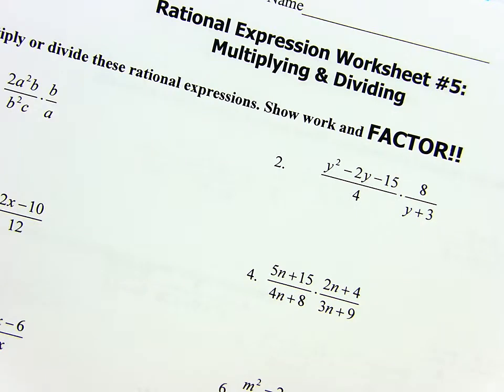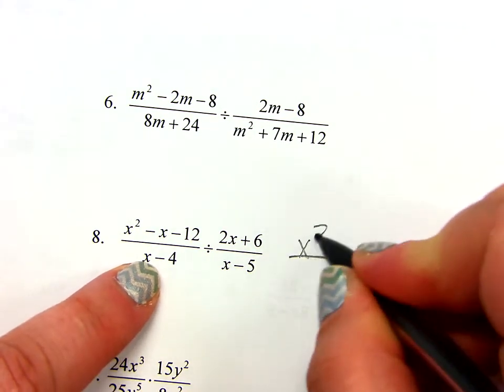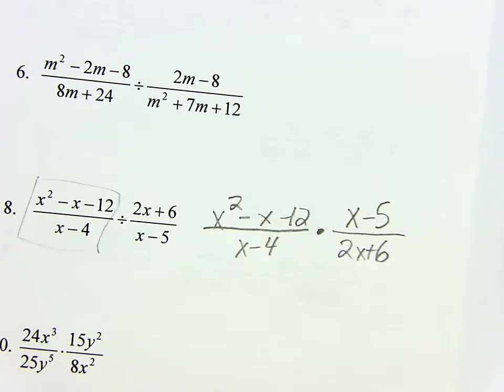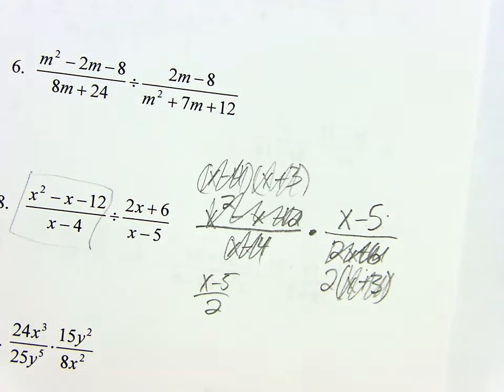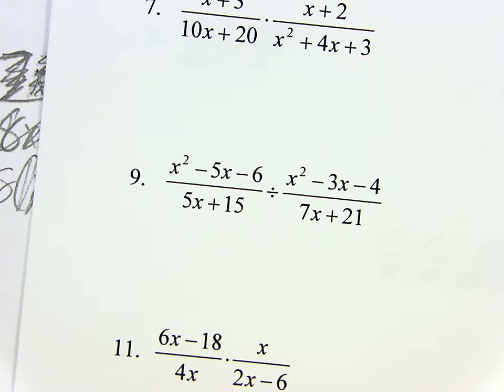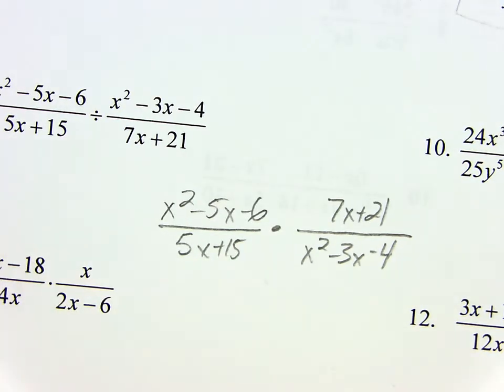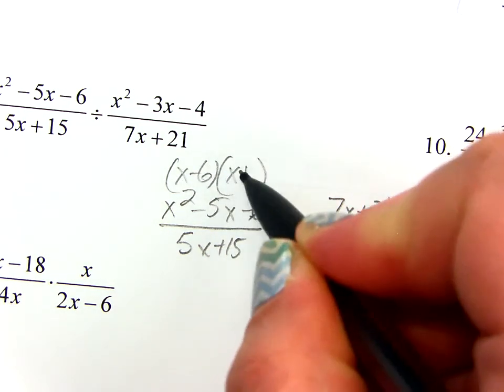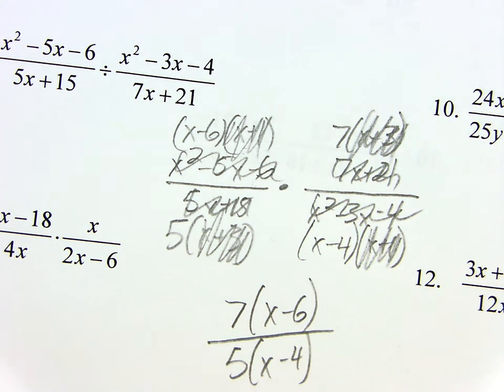Dividing Rational Expressions (Keep, Change, Flip)